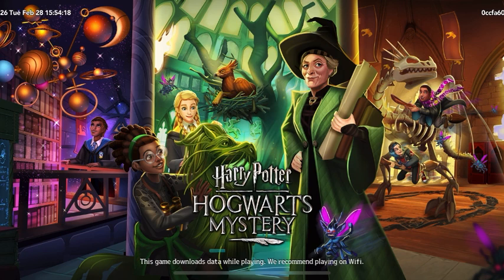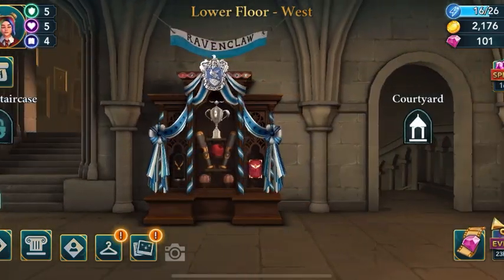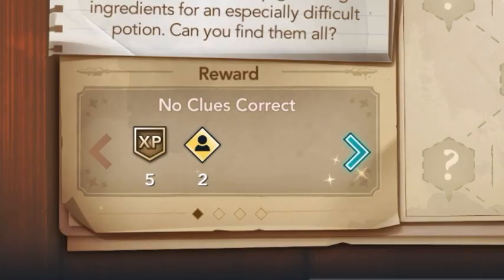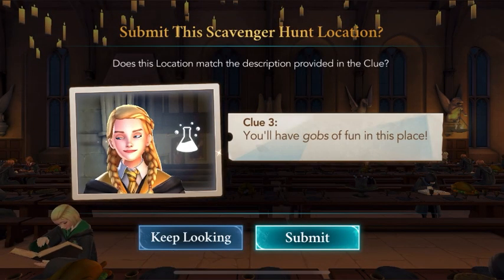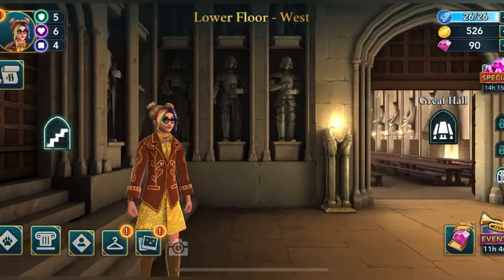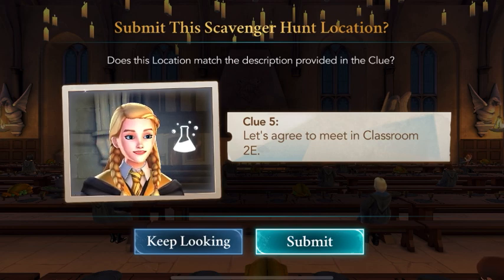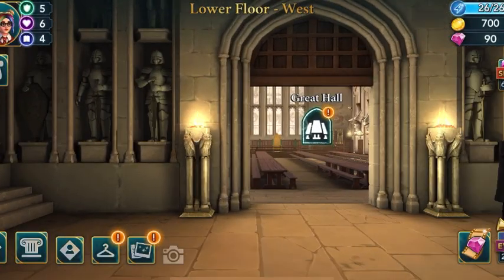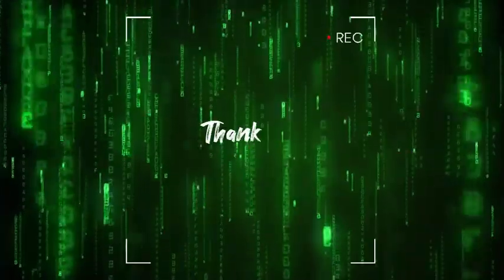Harry Potter Hogwarts Mystery- Scavenger Hunt Penny’s Potion | Find Locations with clues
Hello all 👋
This is @scarletredgaming  and this video is about Scavenger Hunt in Penny’s Potion